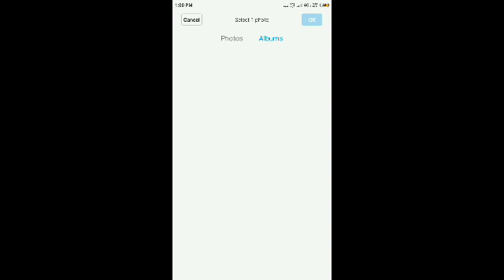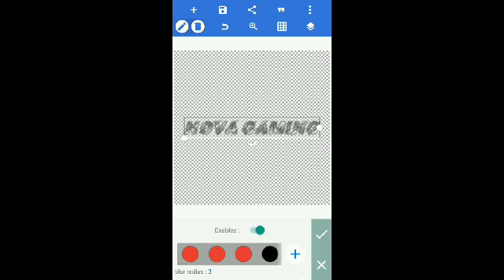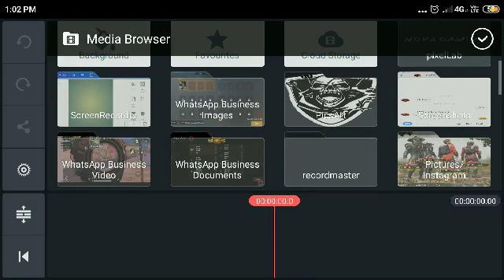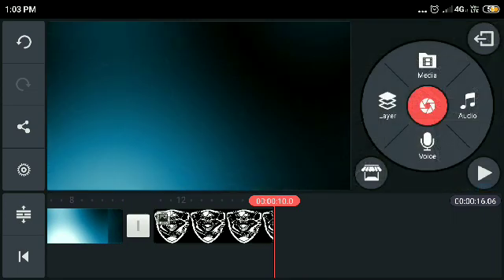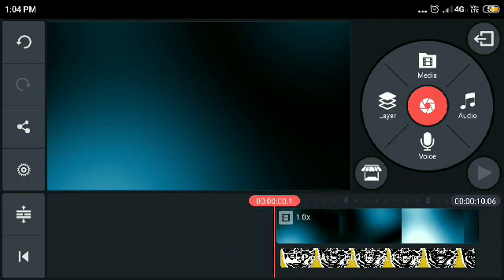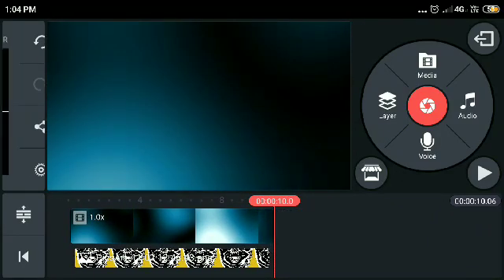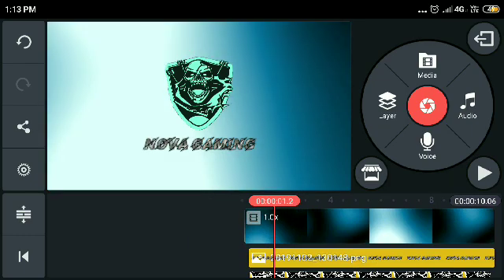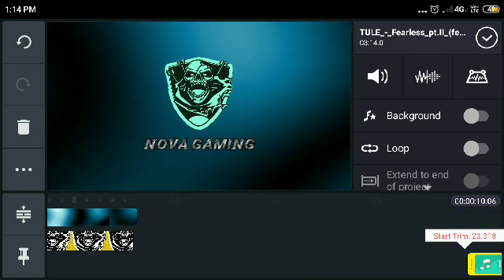HOW TO CREATE INTRO VIDEO USING ANDROID | MALAYALAM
Watch this video full and carefully so that you can create your own professional type YouTube intro videos using your android phone.Hope this video is helpful

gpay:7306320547